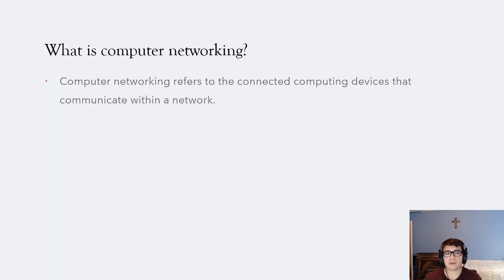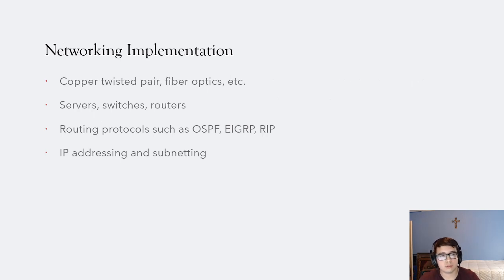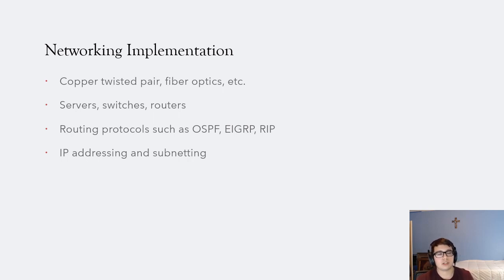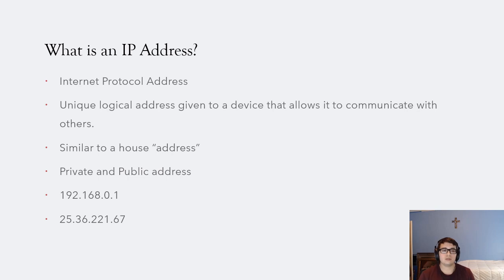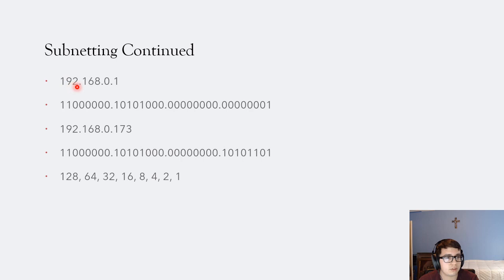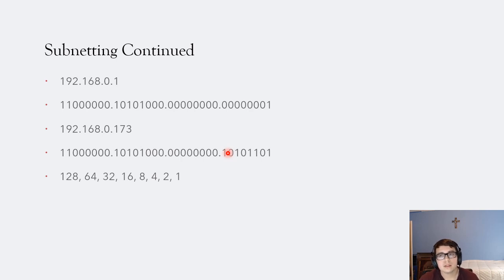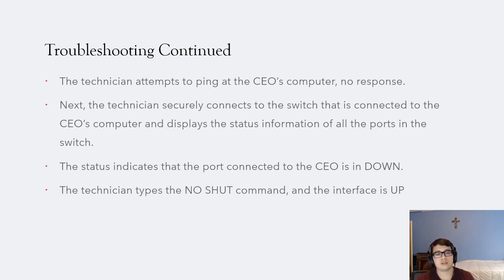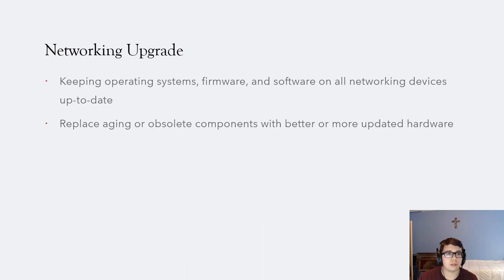Networking Presentation APT 410 G001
Angelo Rodriguez